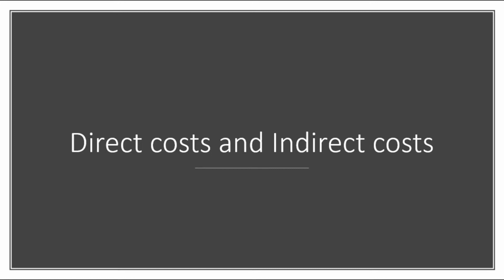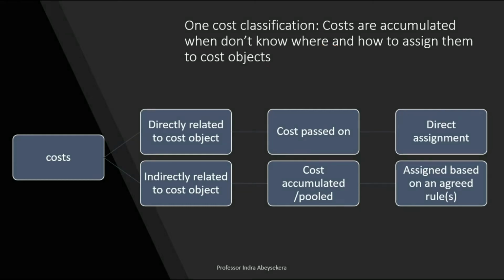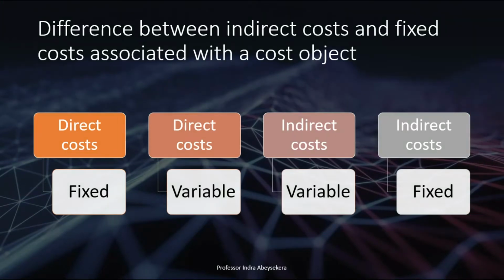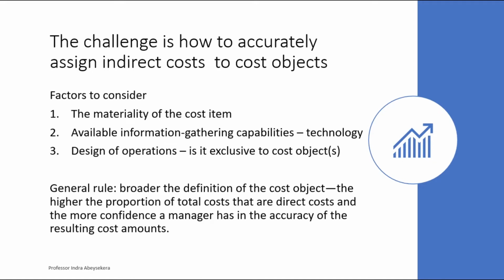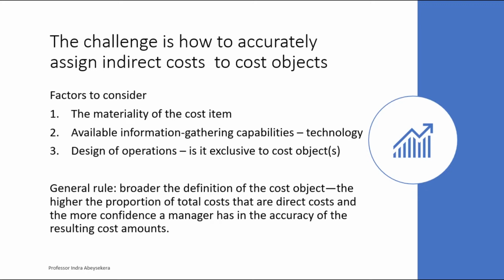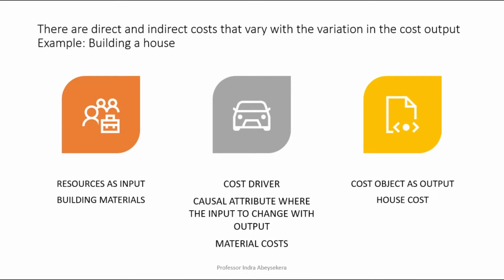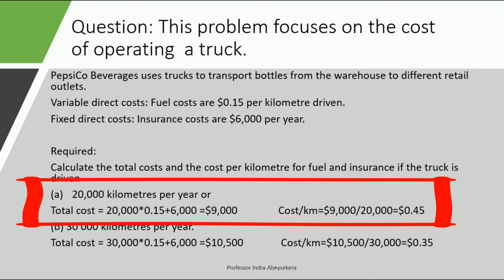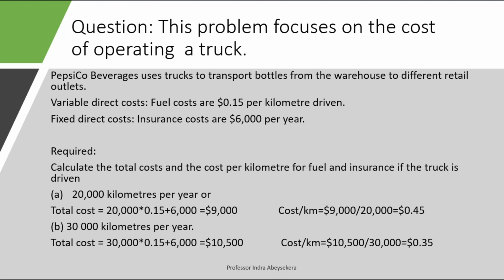Accounting with direct costs and indirect costs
Direct costs and indirect costs are one way of classifying costs when the focus is to distinguish between the two cost types on object costing.